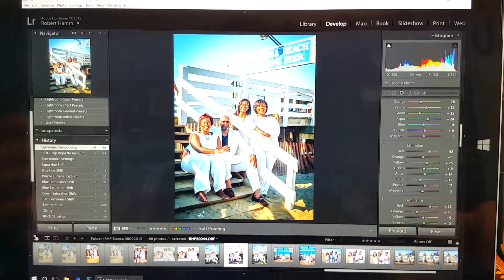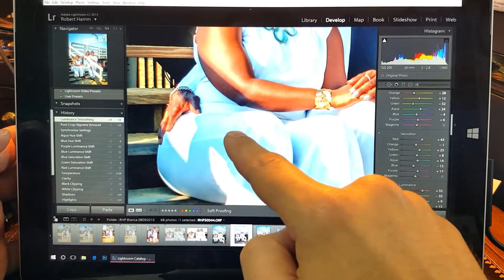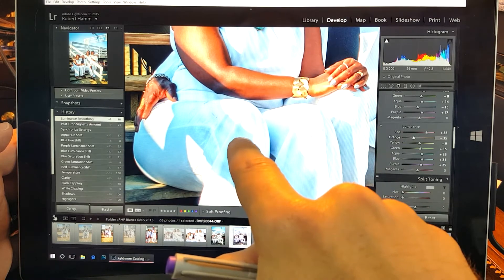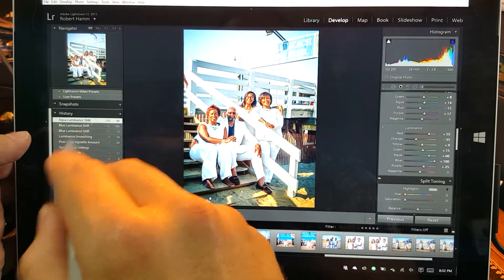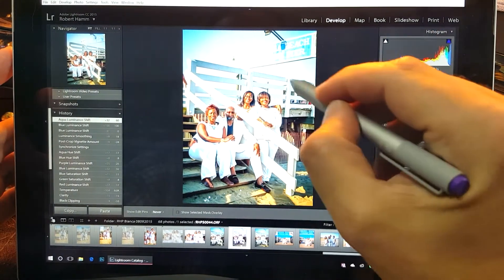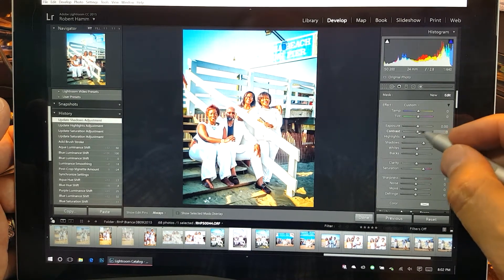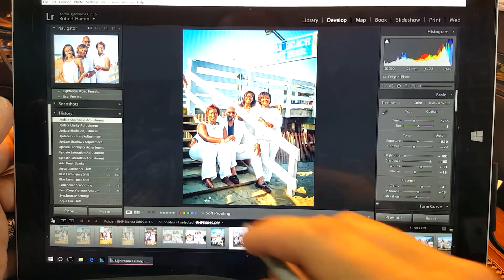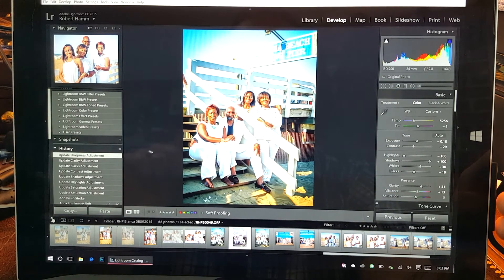Color Correcting Shadows in Lightroom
This quick tip Tuesday video presents Robert Hamm demonstrating how to use the Hue, Saturation, and Luminescence tool to color correct shadow's.